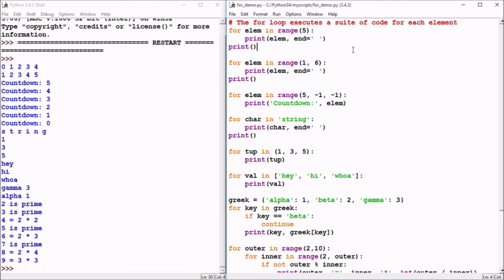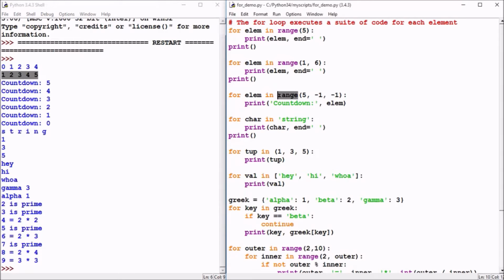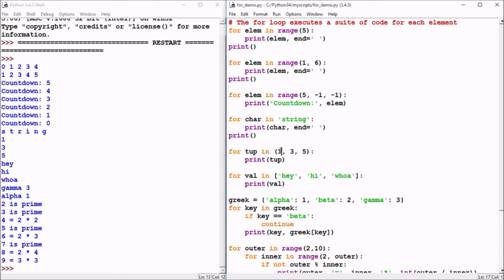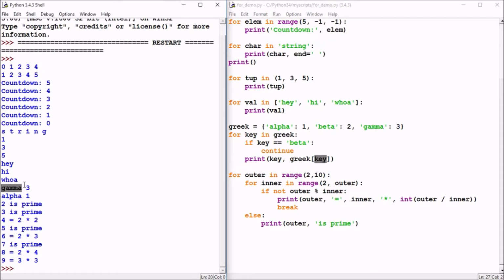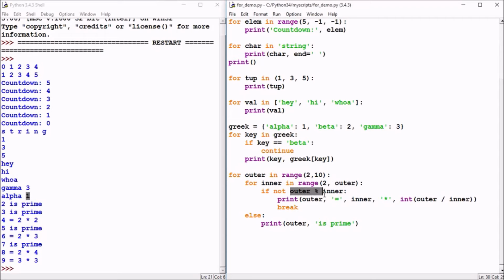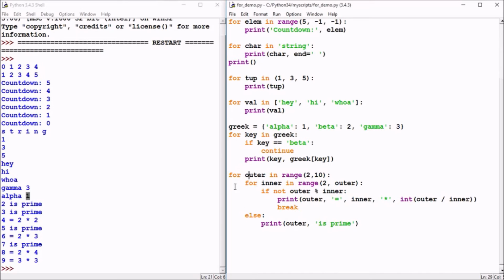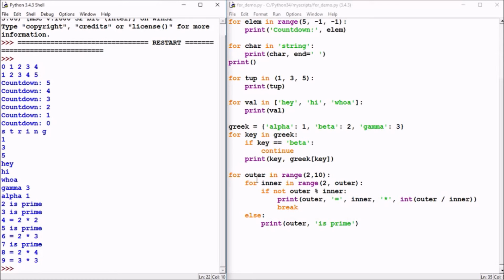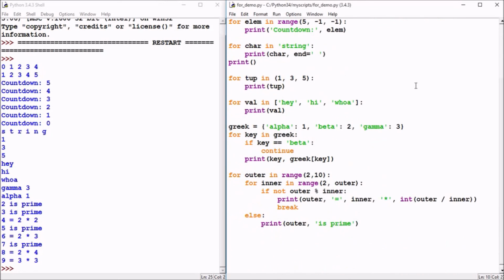Python For Loop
Happy Learning!!